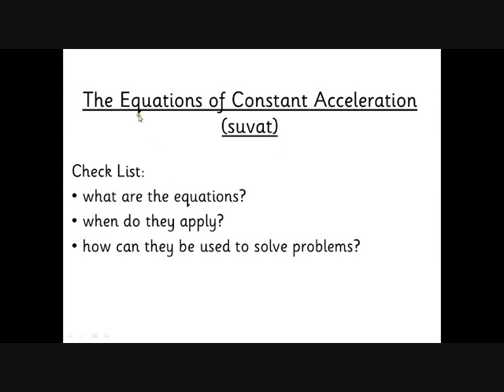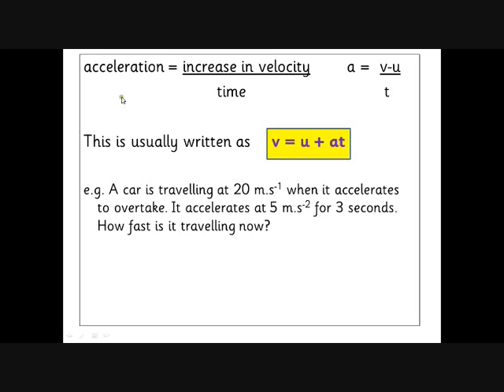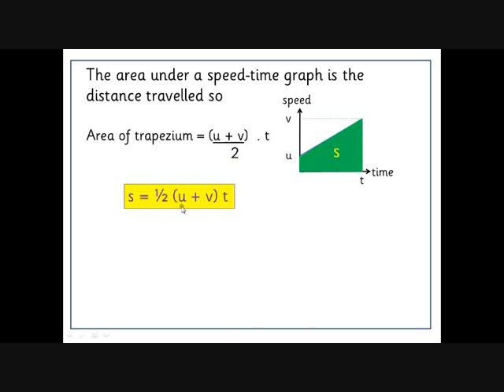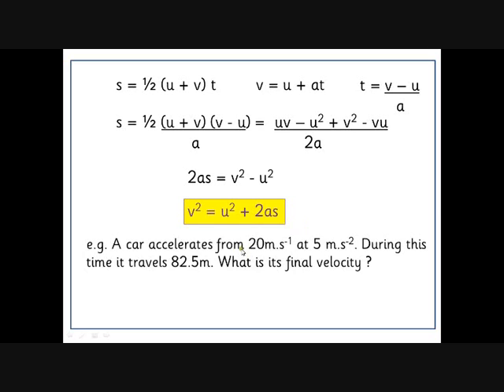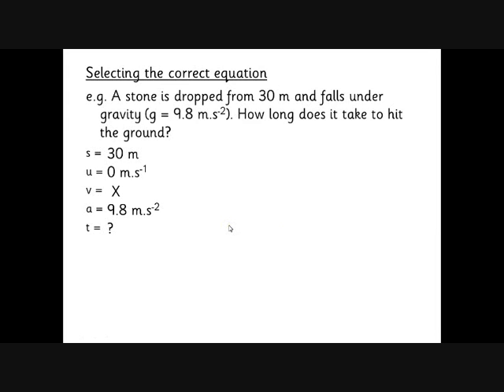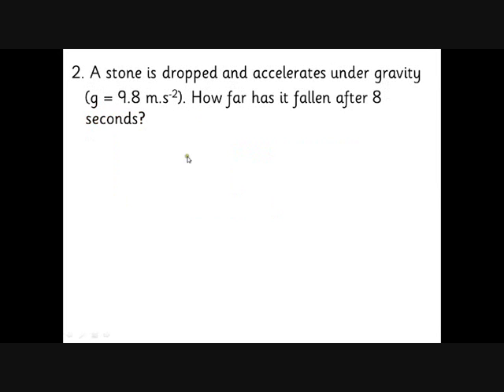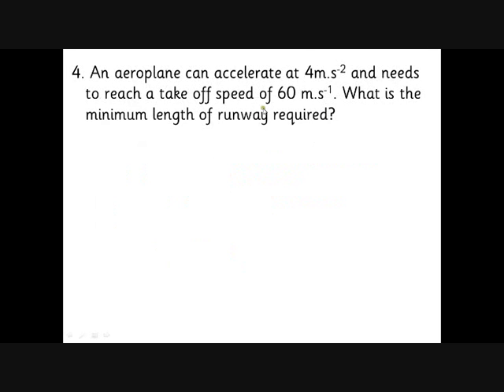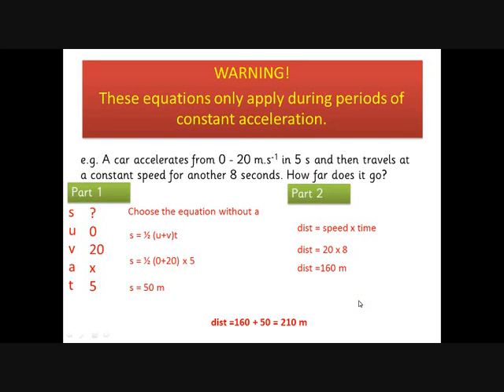The Equations of Uniform Acceleration (suvat)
Deriving and using the equations of constant acceleration